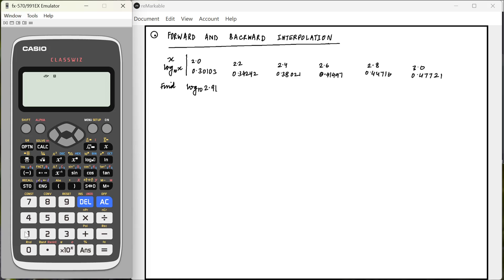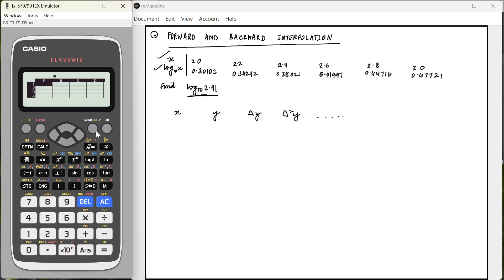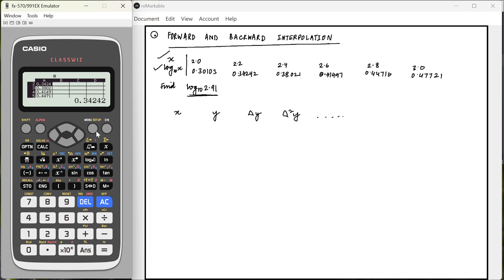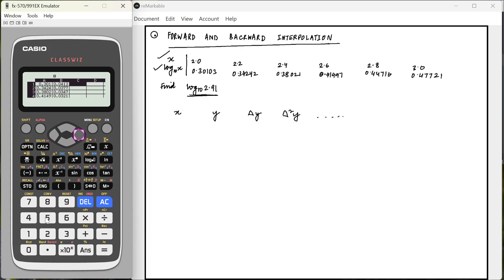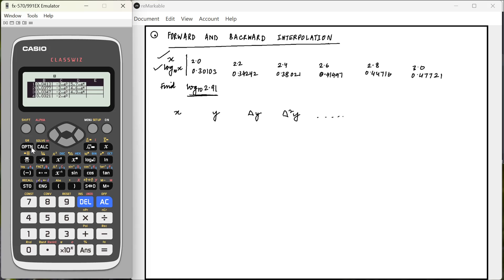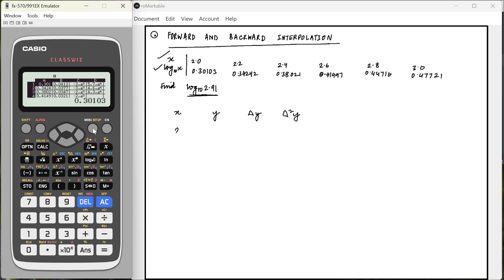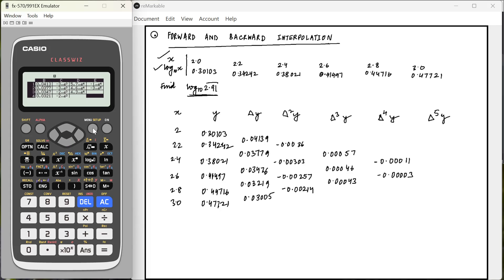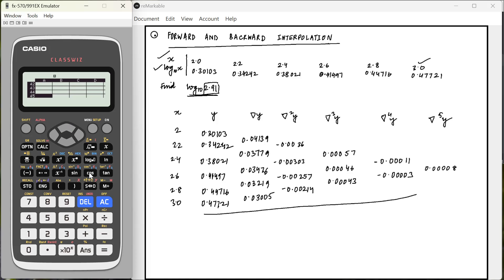Newton Forward/Backward Difference Tables: Spreadsheet Mode: UPSC Math Calculator Series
This video talks about how a calculator can help directly calculate forward and backward difference tables in seconds. (UPSC CSE Math Optional). I have used CASIO fx991EX for the same. Suggestions welcome.